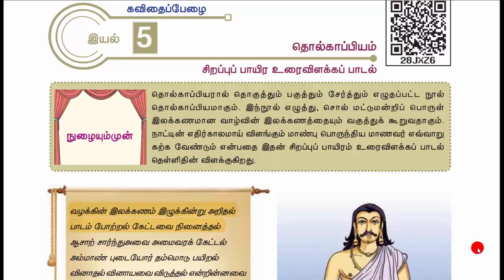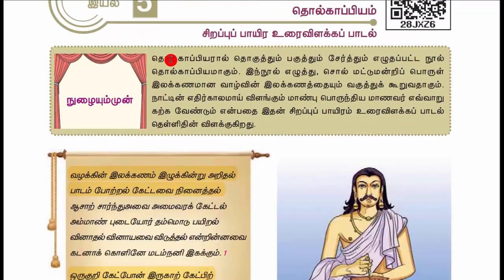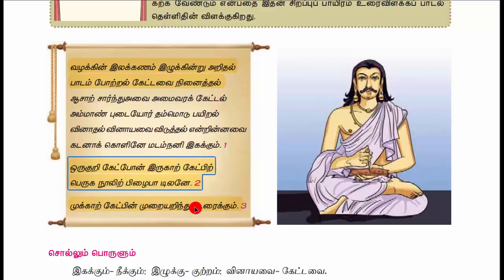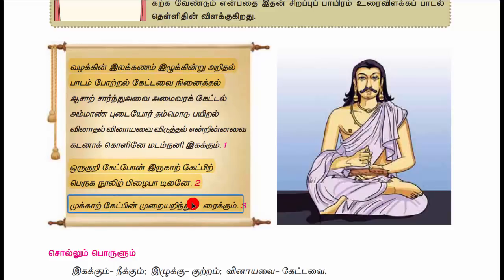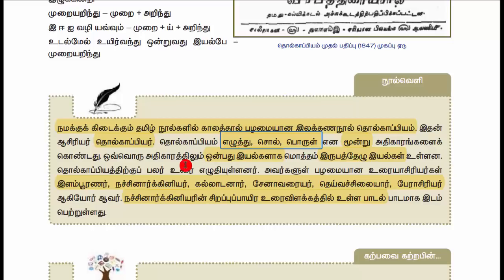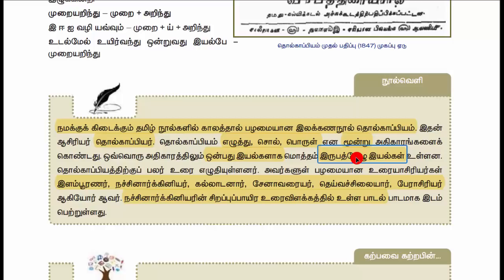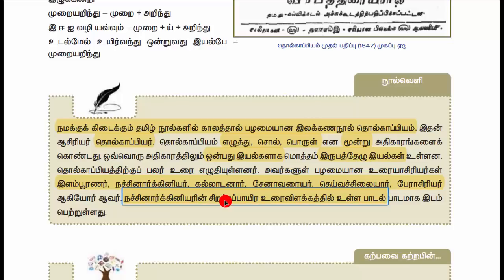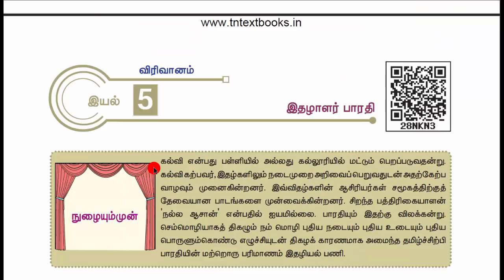11th NEW TAMIL-இயல்-5-தொல்காப்பியம்